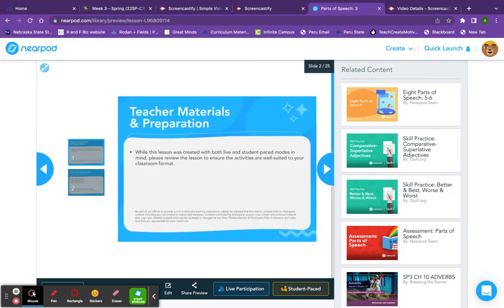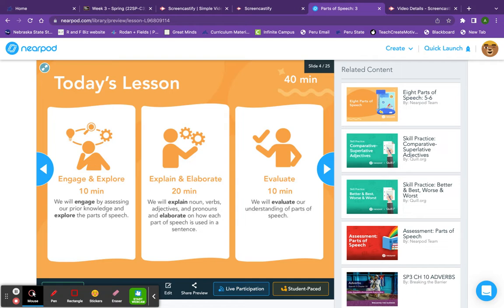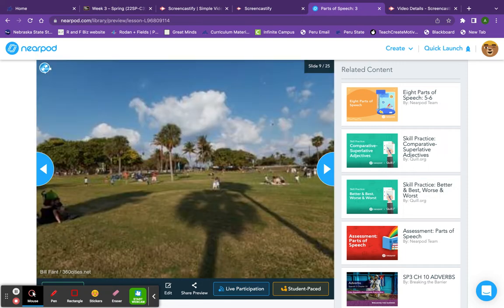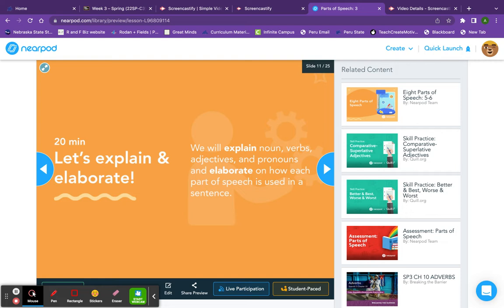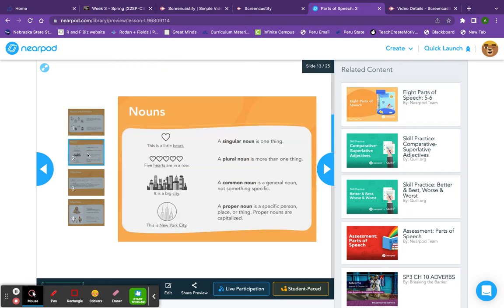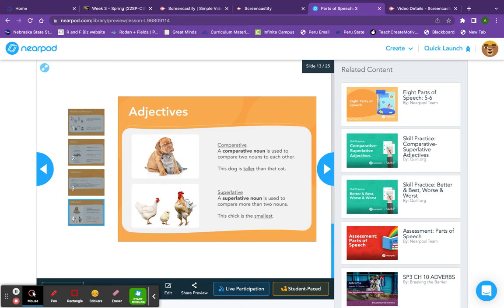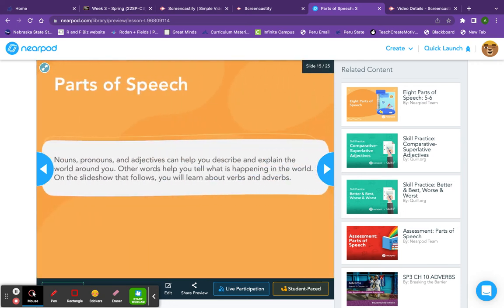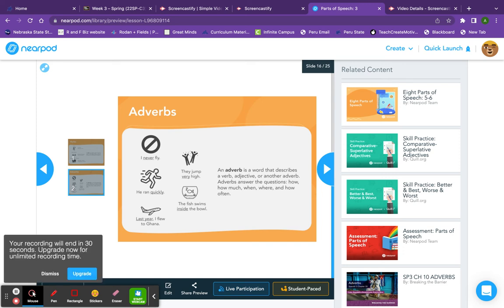Screencastify Parts of Speech